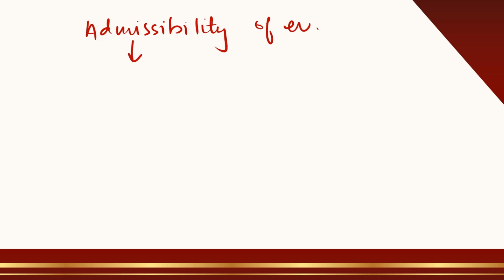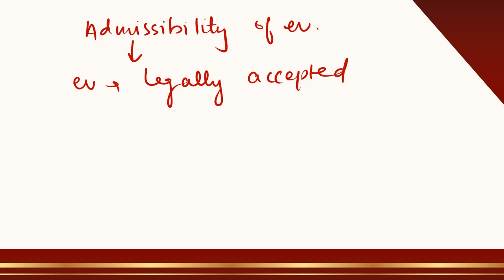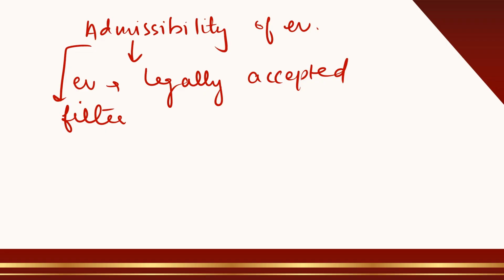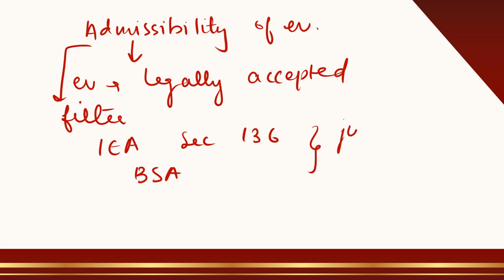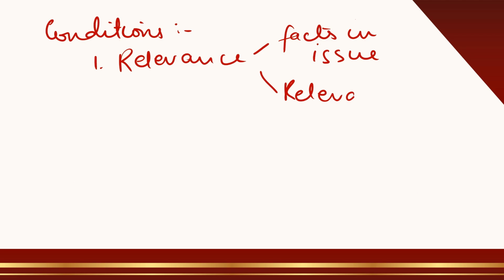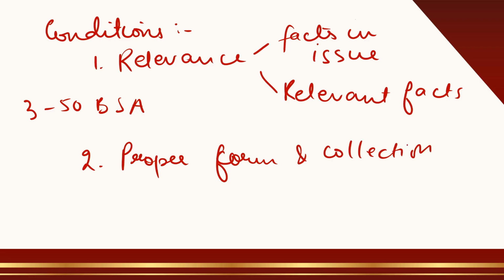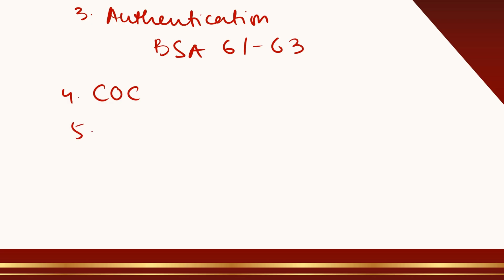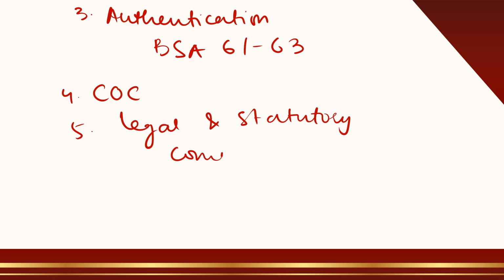What Makes Evidence Admissible? | Bharatiya Sakshya Adhiniyam 2023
Welcome back to Inain’s Forensic Classroom!

In this video, we explore one of the most fundamental concepts in forensic science and law — Admissibility of Evidence.
Under the Bharatiya Sakshya Adhiniyam (BSA) 2023, admissibility plays a central role in determining what evidence can be presented before a court and considered for decision-making.

Understanding admissibility is essential because not all evidence collected during an investigation is allowed in court.
Only evidence that is relevant, reliable, and legally obtained can be admitted.

📘 In this session, you’ll learn:

What is meant by admissibility of evidence

Conditions that determine whether evidence is admissible

How BSA 2023 modernizes admissibility standards

Relevance vs. Irrelevance

What makes evidence inadmissible

Importance of legally and scientifically sound evidence

🎯 Who is this useful for?
Students of Forensic Science, Law, Criminology, competitive exam aspirants, and anyone wanting a clear understanding of how evidence is judged inside the courtroom.

🎓 Inain’s Forensic Classroom (IFC) continues to break down forensic concepts in a simple, structured, and exam-friendly way.